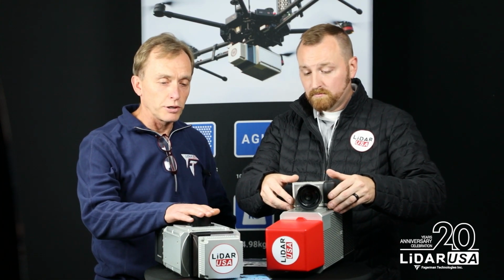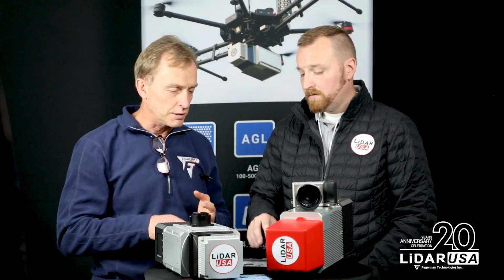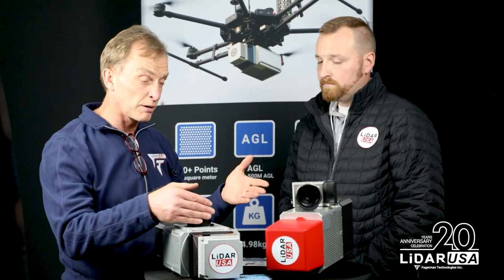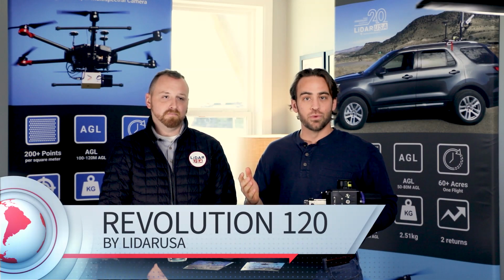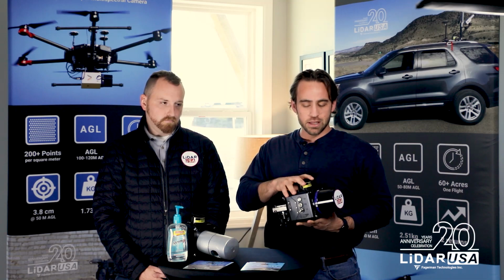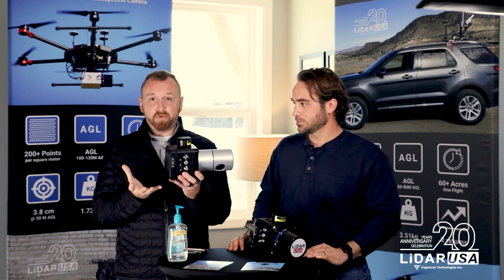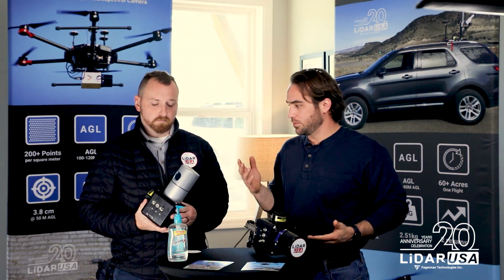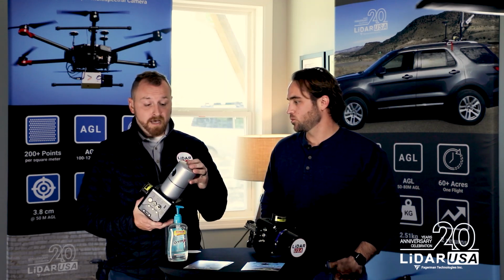LiDARUSA [Virtual Trade Show - May]